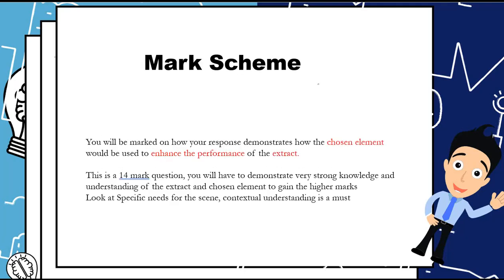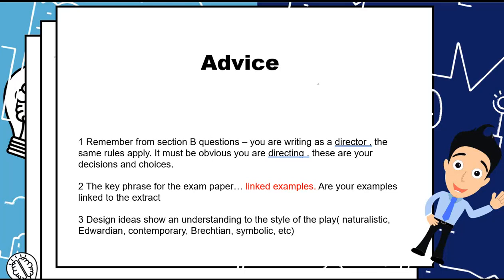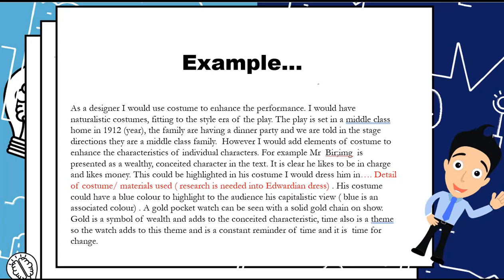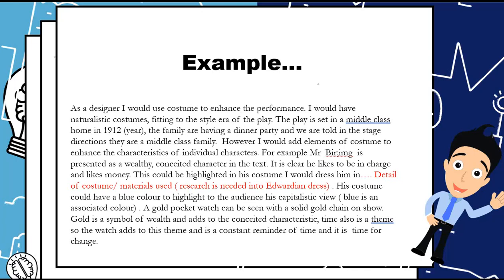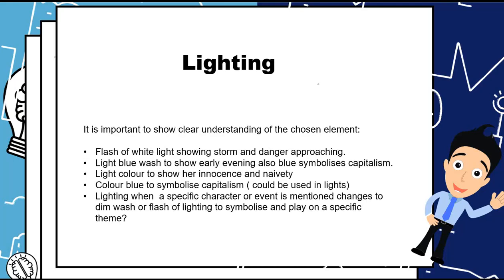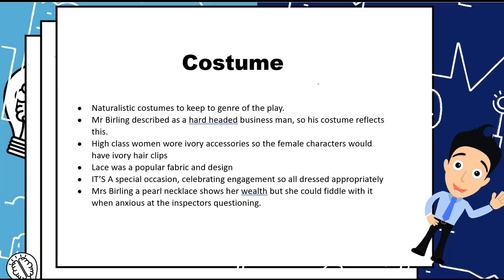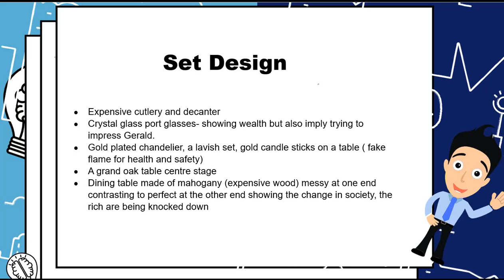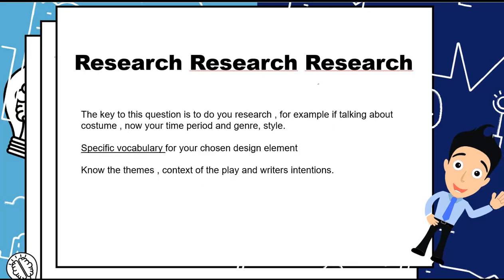Edexcel GCSE Drama Design Question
How to answer , revise the written exam question. Component 3 Theatre makers in Practise. For private tutor ,1-1 help please go